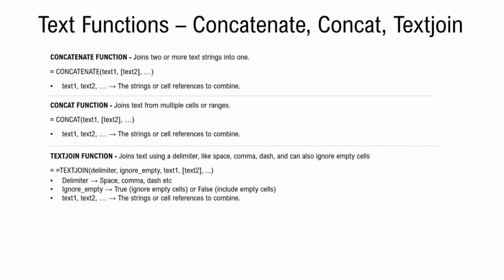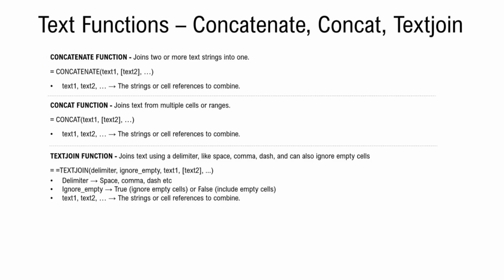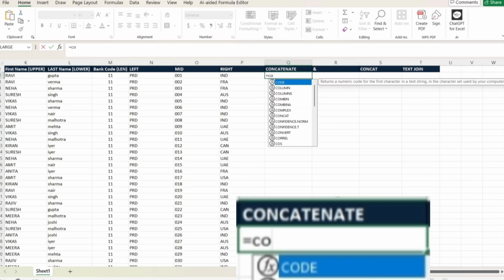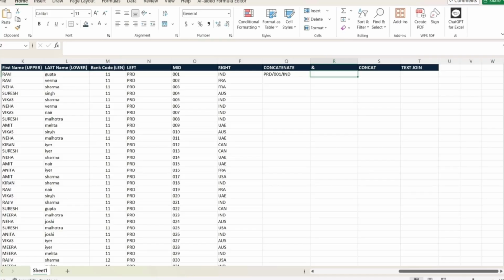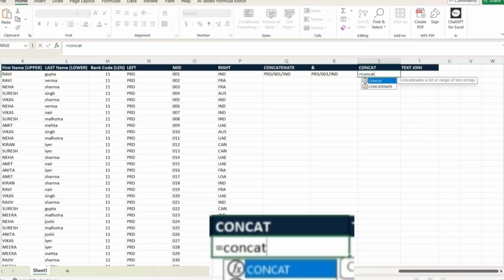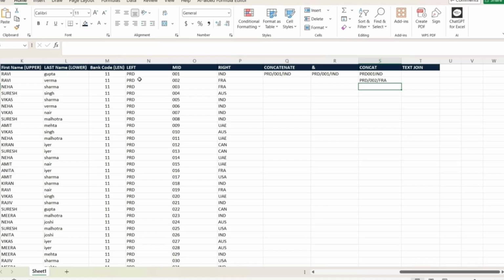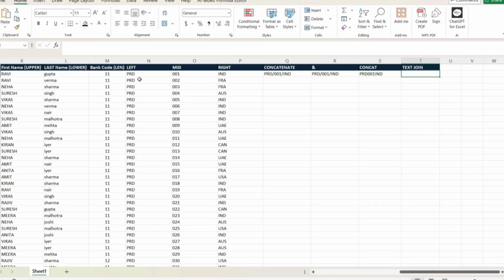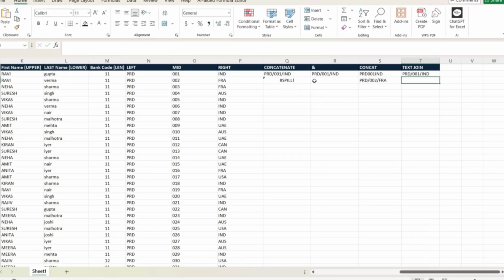Excel CONCATENATE, CONCAT, "&" TEXTJOIN Explained | Combine Text Like a Pro | Data Cleaning Course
Learn how to combine text in Excel using CONCATENATE, CONCAT, TEXTJOIN, and the Ampersand (&) operator in this easy-to-follow tutorial. This lesson is part of my FREE Excel Data Cleaning Masterclass, where you'll learn practical Excel skills used by data analysts, accountants, finance professionals, and business users.

In this video, you'll discover:

✅ How to use the CONCATENATE function
✅ The modern CONCAT function and why it replaced CONCATENATE
✅ Combining text quickly using the "&" (Ampersand) operator
✅ Using TEXTJOIN with delimiters like commas, spaces, and line breaks
✅ Handling blank cells efficiently
✅ Real-world examples for cleaning and preparing datasets
✅ Best practices for creating full names, addresses, IDs, and formatted text

Whether you're a beginner or an advanced Excel user, these text functions will help you automate repetitive tasks and clean your data more efficiently.

🎓 This video is part of my FREE Excel Data Cleaning Masterclass, where you'll learn essential Excel techniques including:

TRIM, CLEAN & PROPER
UPPER, LOWER & LEN
LEFT, RIGHT & MID
FIND & SEARCH
SUBSTITUTE & REPLACE
TEXT Functions
Flash Fill
Remove Duplicates
Text to Columns
Power Query Basics